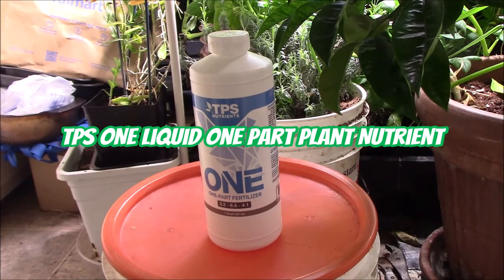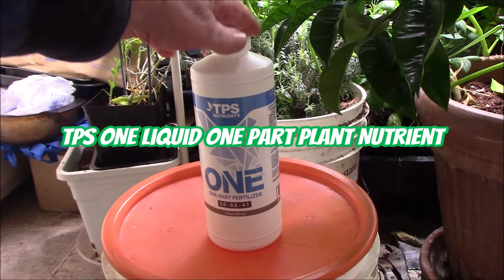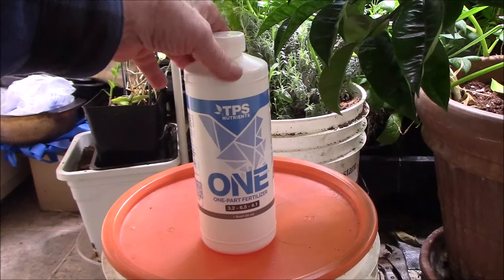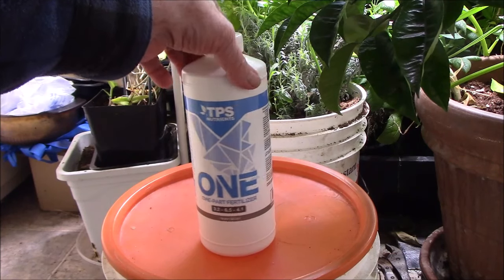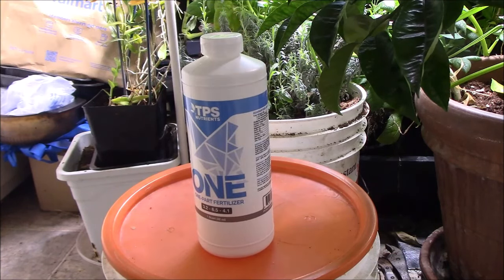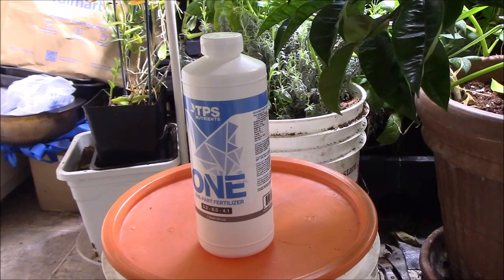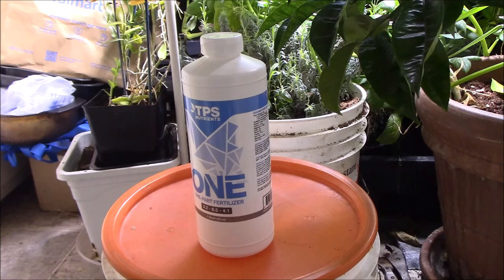TPS ONE Liquid One Part Plant Nutrient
Are you tired of juggling multiple bottles of plant food? TPS ONE Liquid One Part Plant Nutrient is here to save the day!

This all-in-one solution takes the guesswork out of feeding your plants, making gardening a breeze.

Say goodbye to complicated feeding schedules and hello to happier, healthier plants with just one simple product.